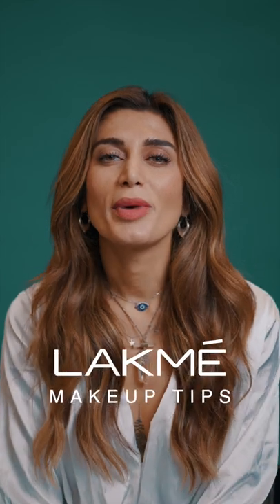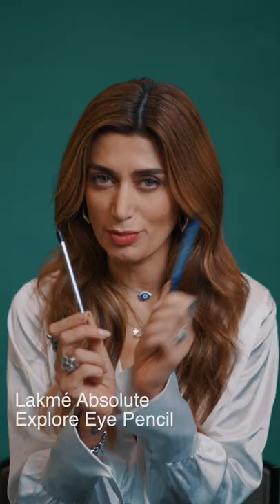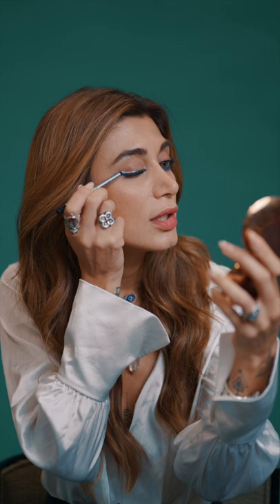Tonight we're slayin' it with metallic eyes! ft. Marianna Mukuchyan!❤️😍